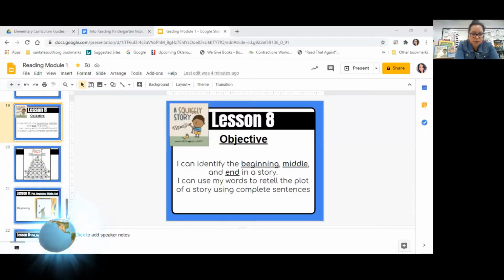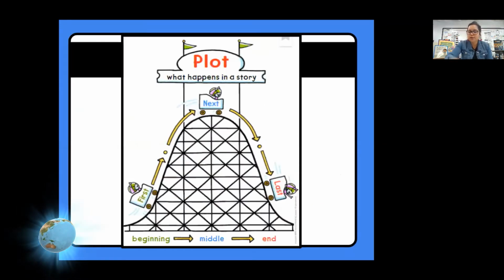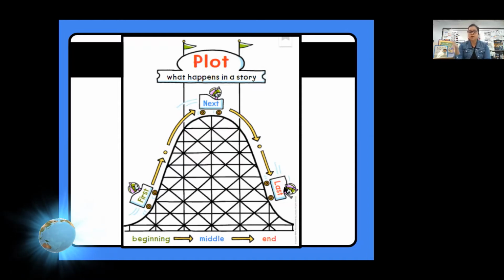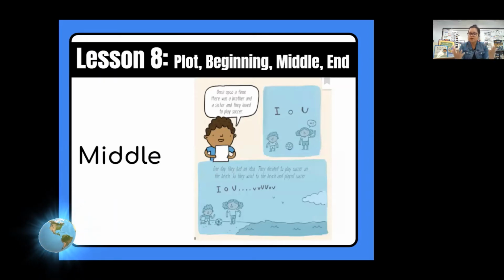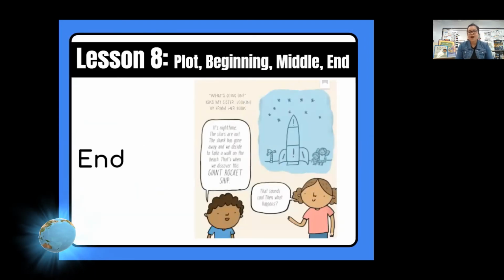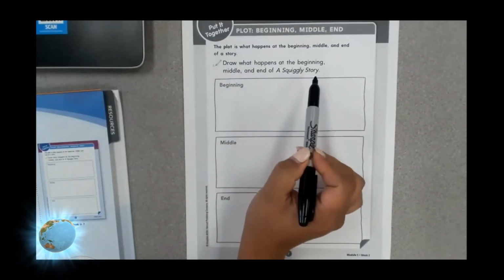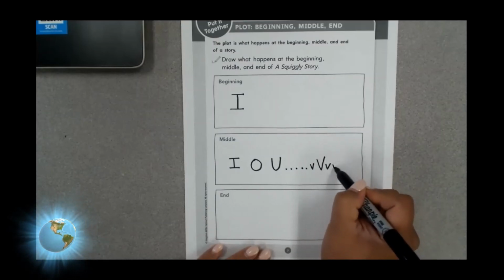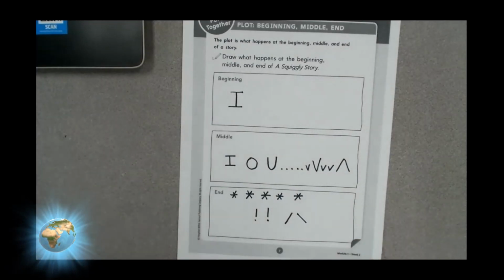A Squiggly Story and Writing